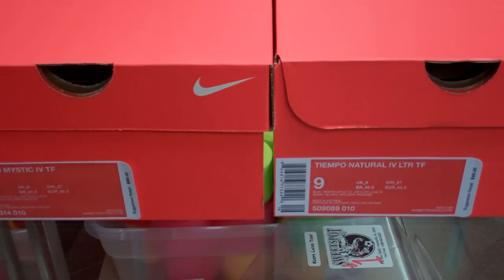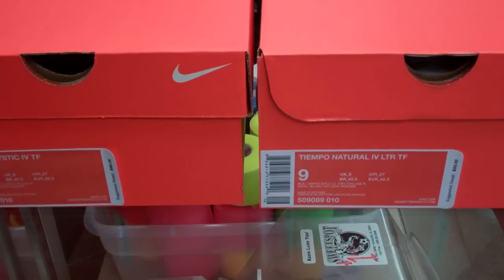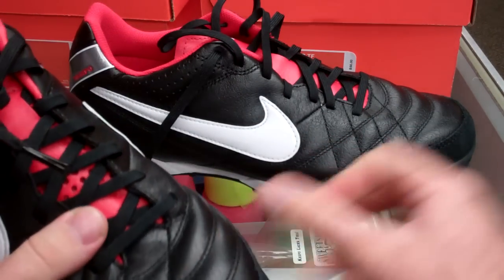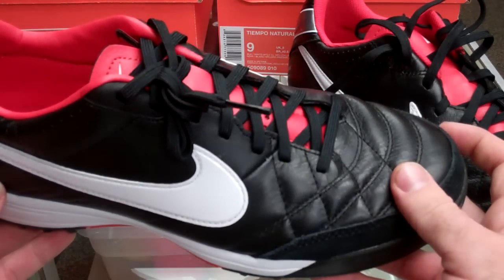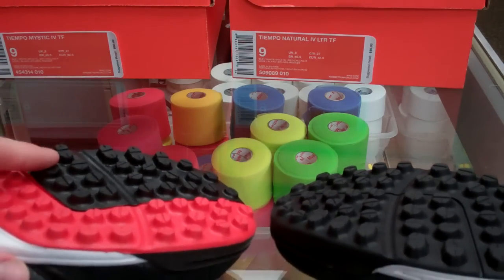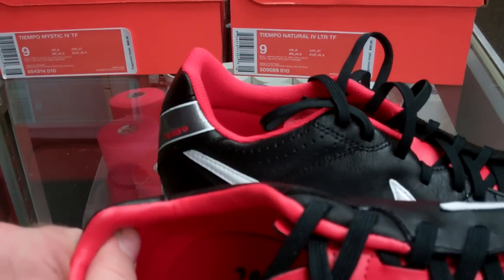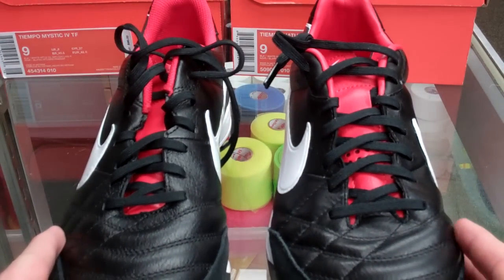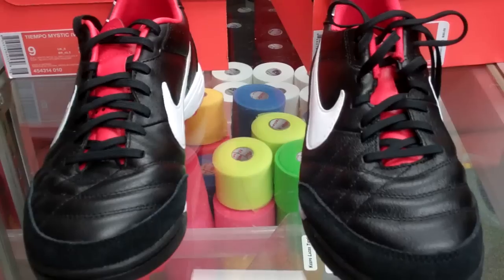Nike Tiempo Mystic IV TF vs Nike Tiempo Natural IV TF Comparison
Here we have a comparison video of the new Nike Tiempo Mystic IV turfs and the Tiempo Natural IV turfs.